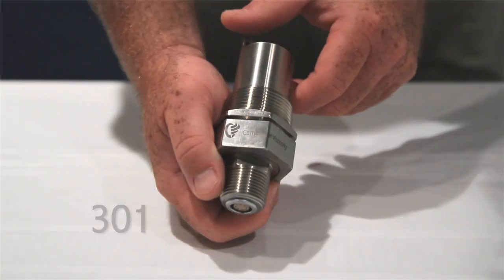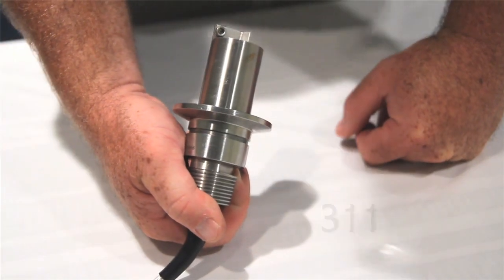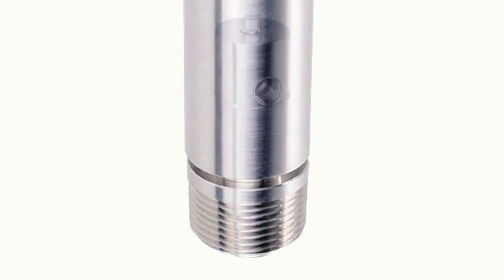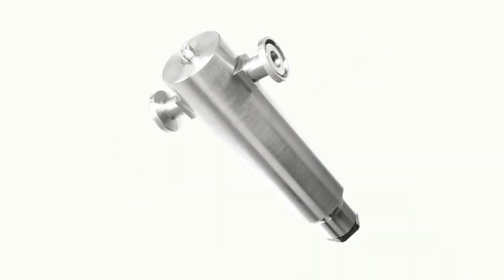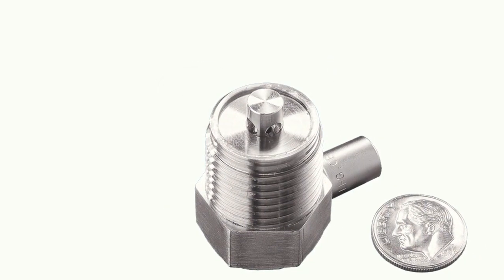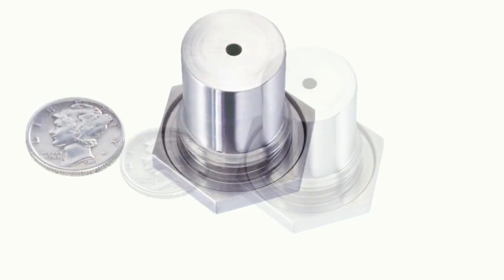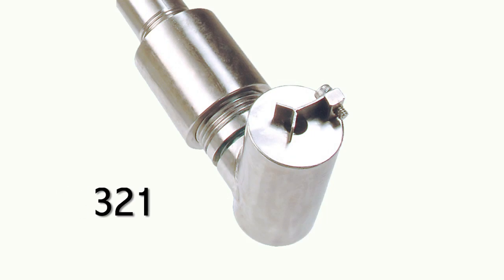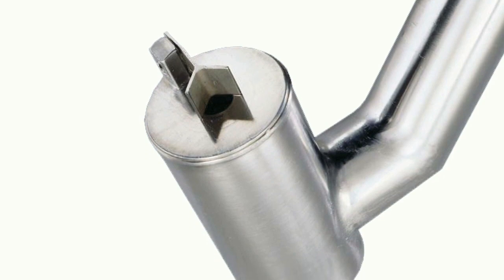Measuring Viscosity: In-Line and In-Tank Process Viscometers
Learn about in-line and in-tank process viscosity sensors from Cambridge Viscosity by PAC.